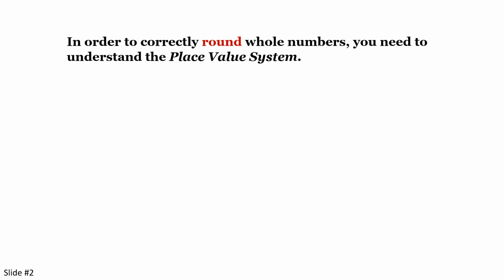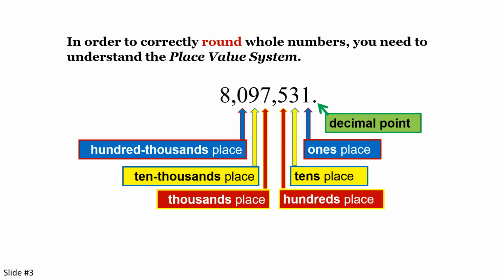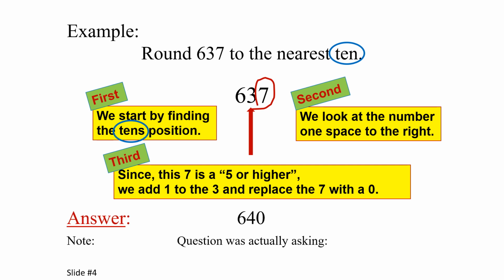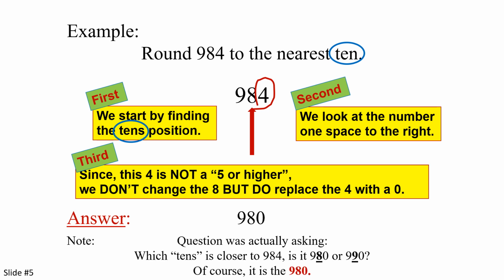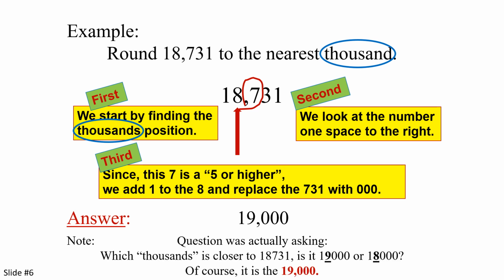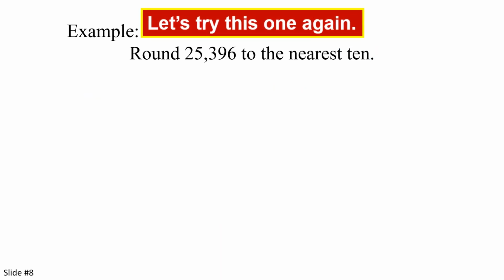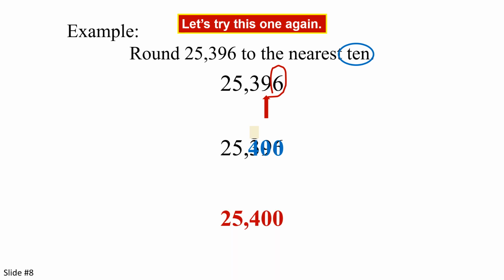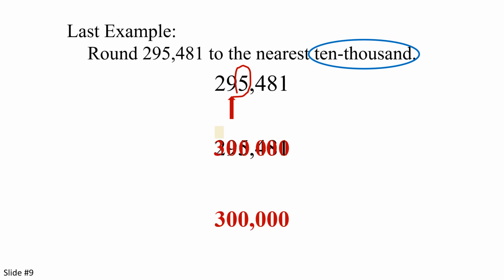Rounding Whole Numbers